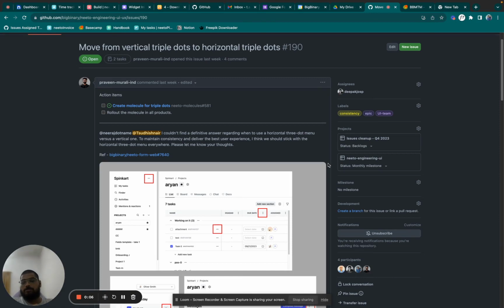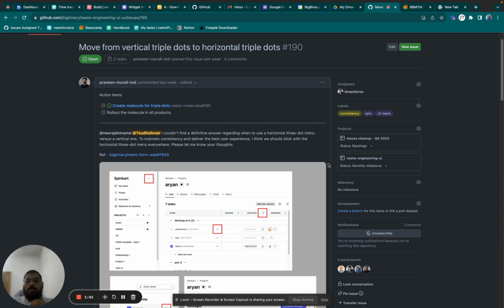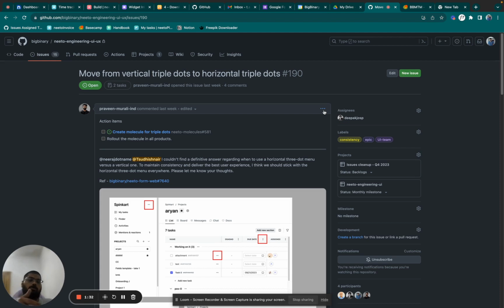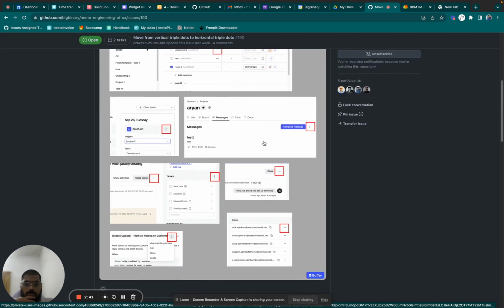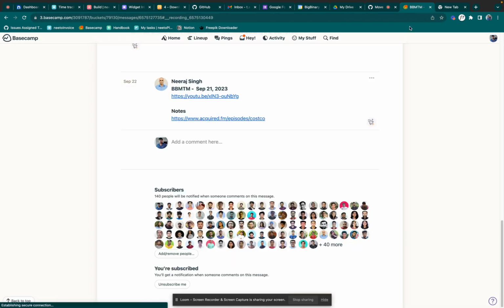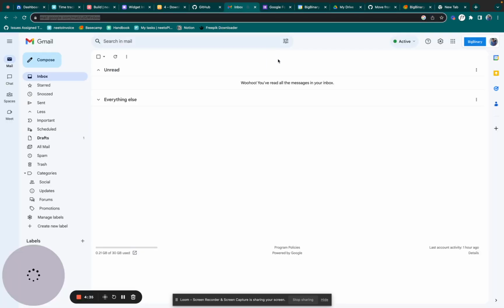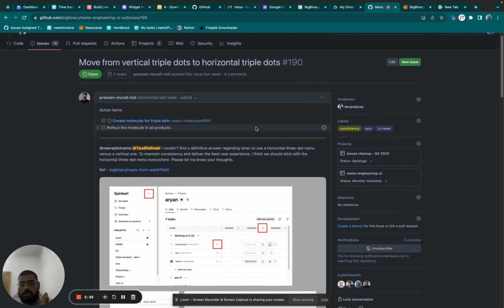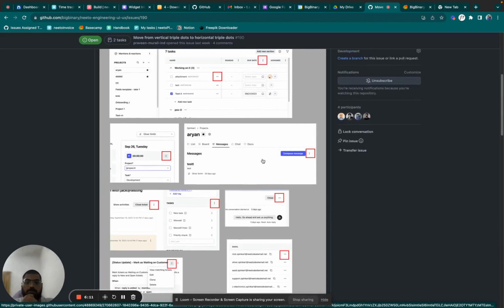Neeto Design Decision | EP 03 | Consistency in the way we are showing the menu items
As you embark on the journey of product development, numerous design choices will be made. Explore the thoughtfully crafted decisions we've implemented in designing specific features and grasp the reasoning behind our chosen designs. Gain insights into product design principles and discover effective ways to design features while ensuring uniformity across the range of products you are developing.

In this video, we will be looking into how we are consistently showing the menu items across the Neeto products.

In case you are new, you can try neeto products